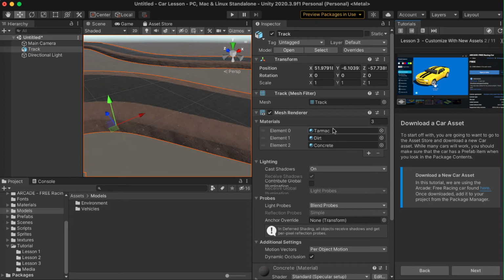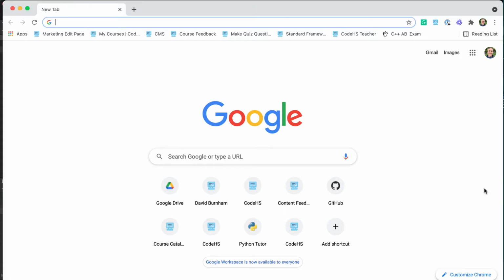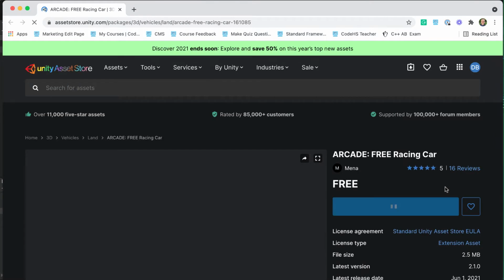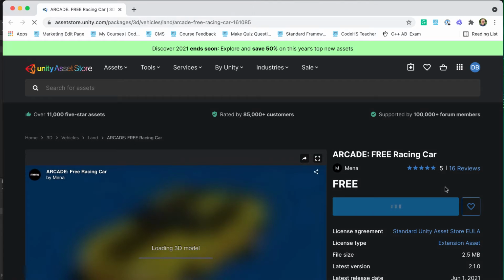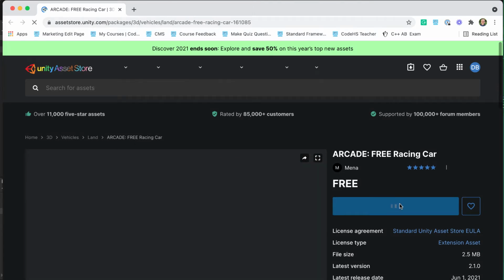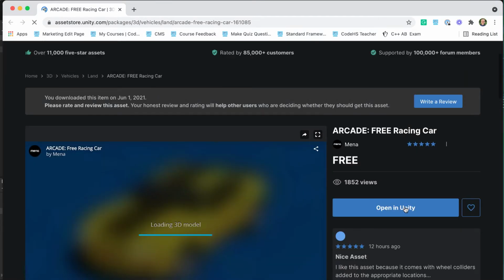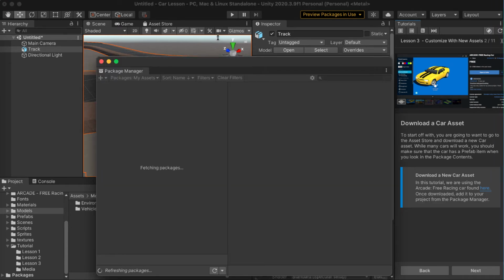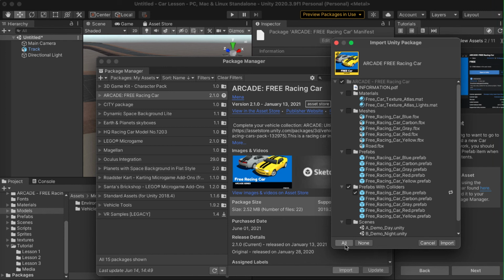Unity Add Asset mini tutorial